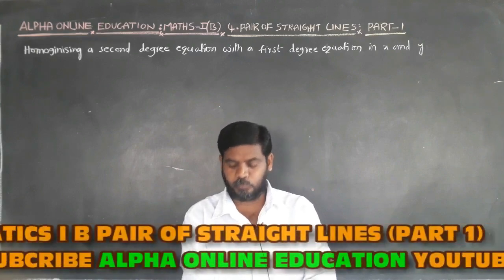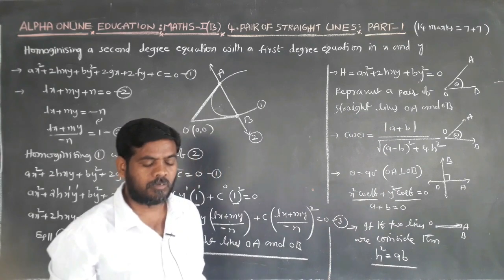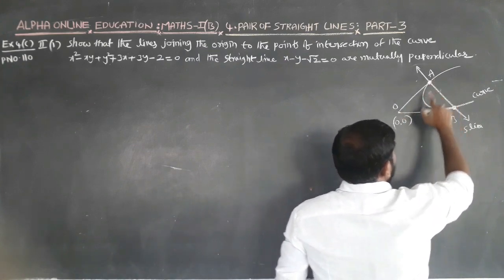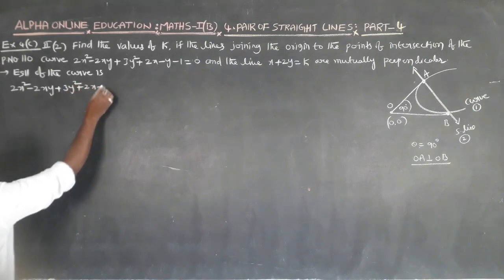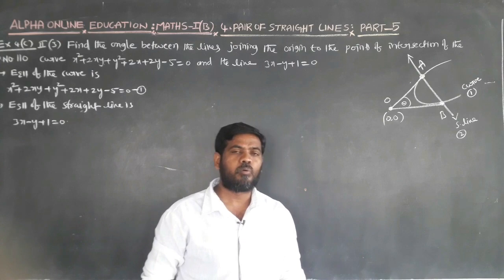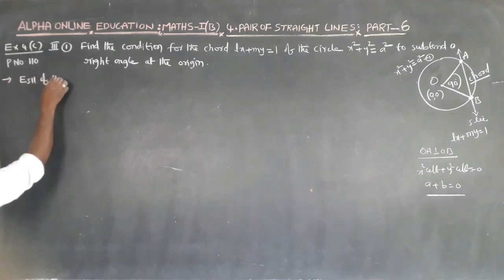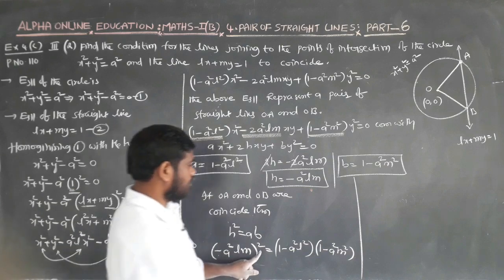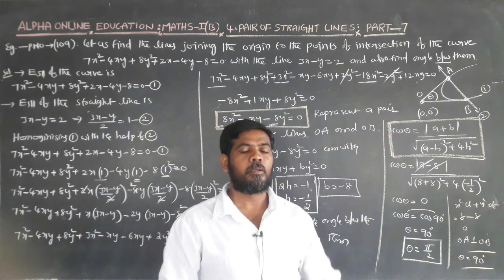INTER I YR : MATHEMATICS I B (E/M) TOPIC : PAIR OF STRAIGHT LINES FULL CHAPTER